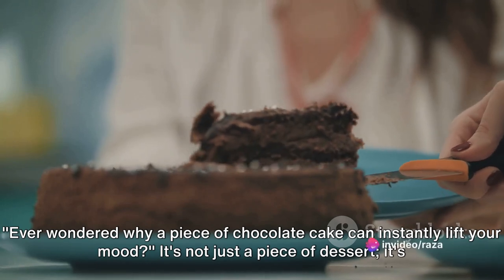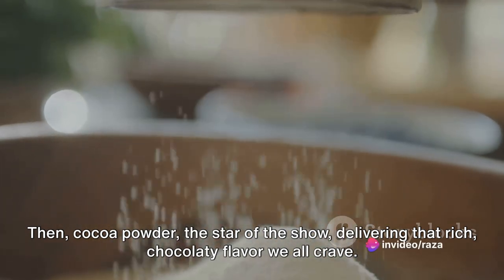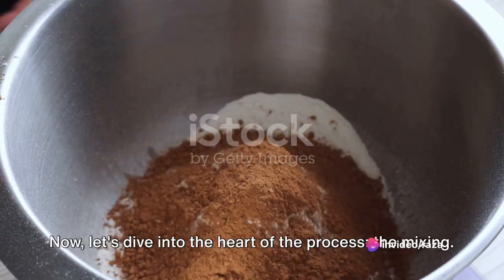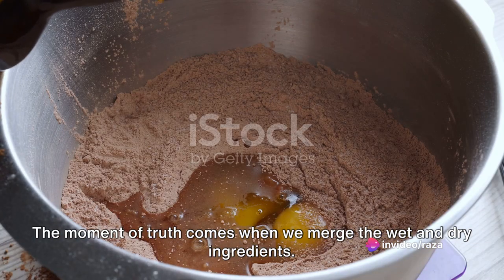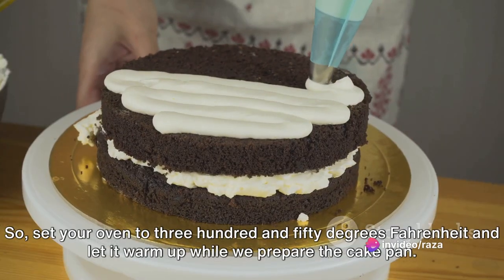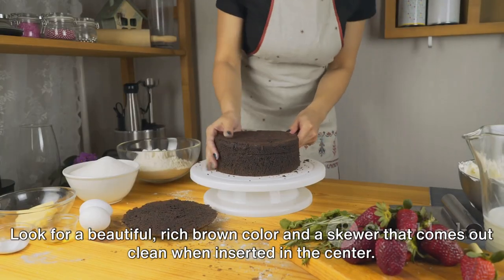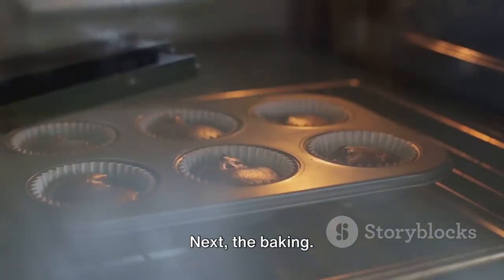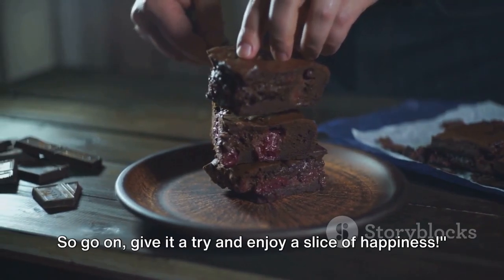Chocolate Cake🎂 Tasty Delight 😋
In this mouthwatering episode of "Chocolate Cake | Tasty Delight," we're not just sharing a recipe; we're unlocking the secrets to a decadent dessert experience. Join us in exploring tips and tricks for achieving that perfect rise, the ideal consistency of frosting, and a chocolatey aroma that fills your kitchen. From the mesmerizing pour of glossy ganache to the satisfying slice revealing layers of goodness, this video is a celebration of all things chocolate. Get ready to elevate your baking game and leave your viewers craving a slice of this irresistible masterpiece. Hit play and let the chocolate magic unfold!